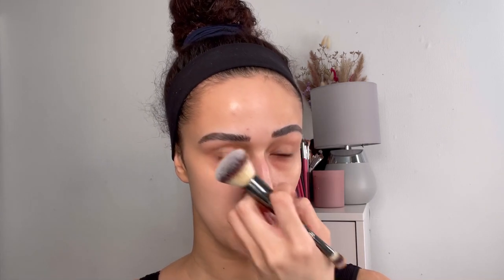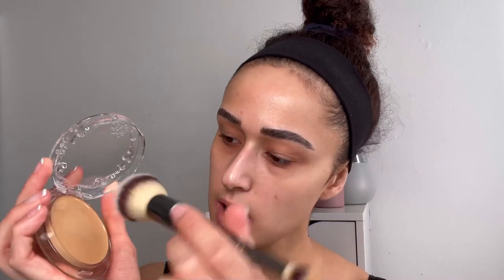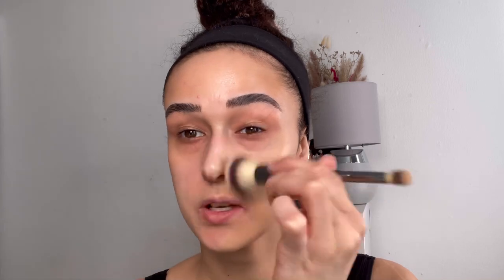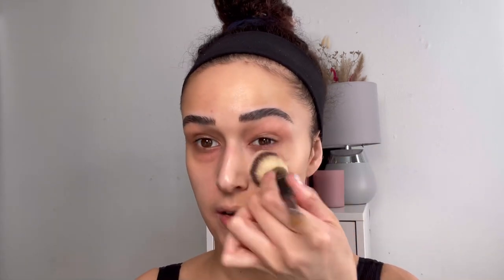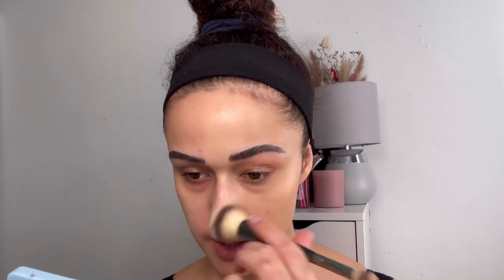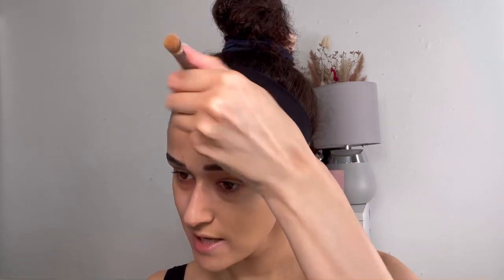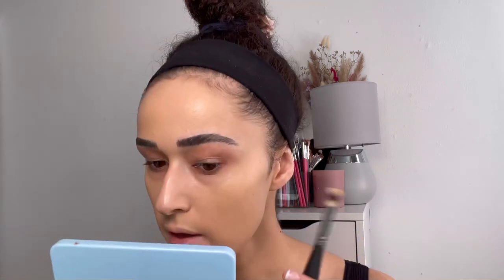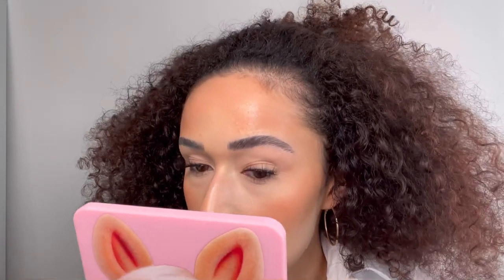KVD BEAUTY GOOD APPLE FOUNDATION BALM- Review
Kvd Beauty good apple foundation balm

Shades used:
033 🤎

Shade reference:
Mac NC27/NC27
MUR F10
FENTY 260
Huda Latte
Nars SAHEL

Xoxo

*video is not sponsored or paid, product was given as PR, no obligation to post *